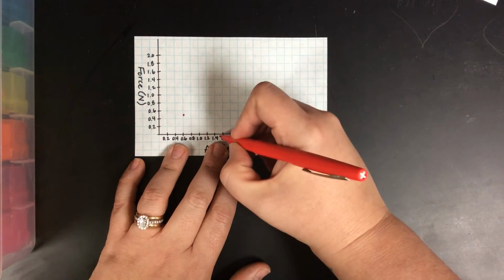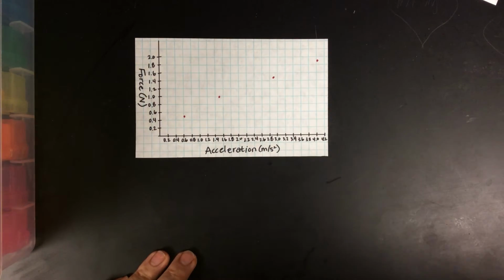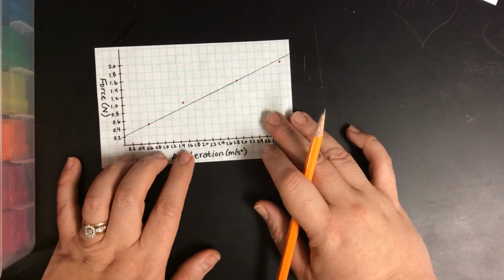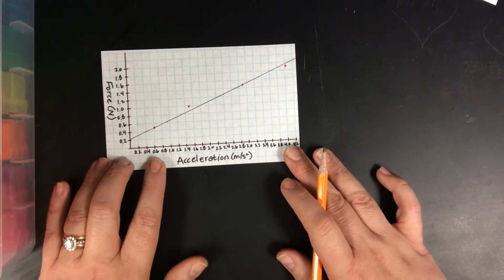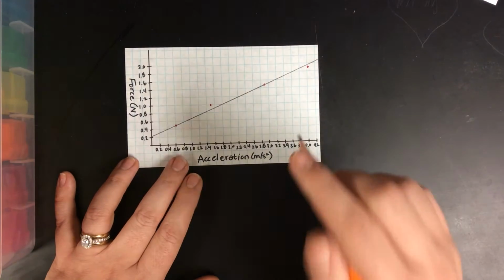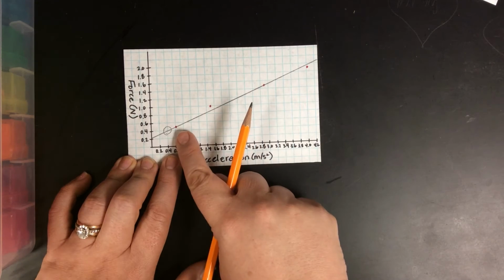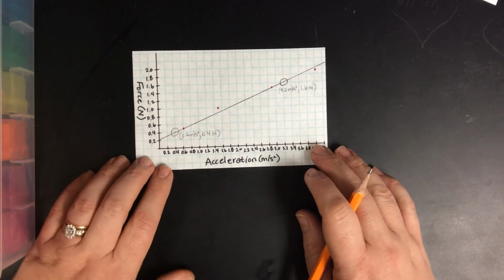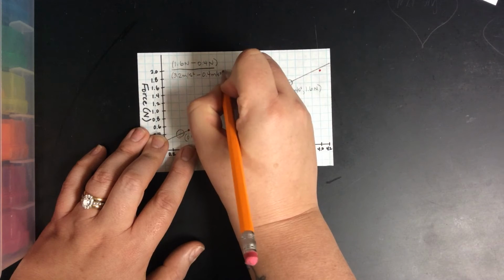Carts & Masses Part 2 Graphing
How to create your graph, find your slope, and calculate your percent error.